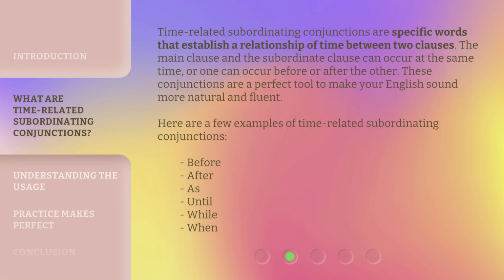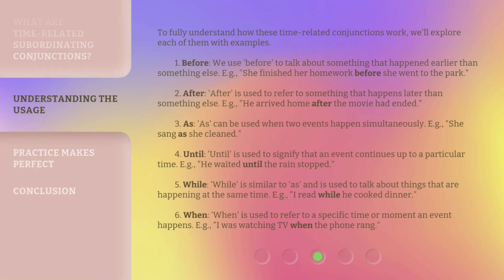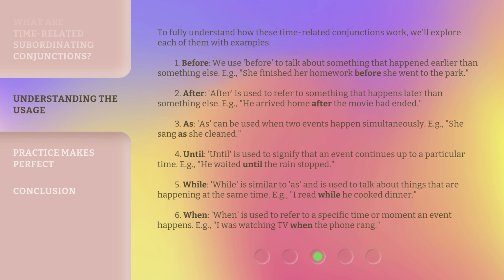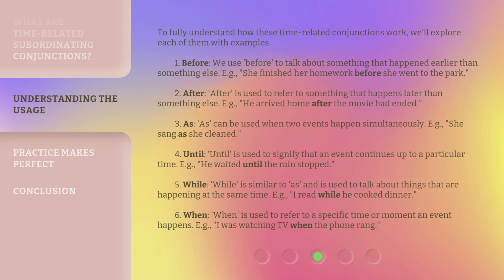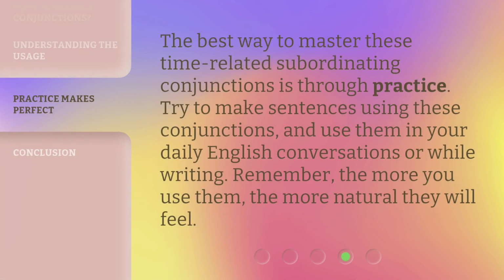Journey through Time: Mastering Time-Related Subordinating Conjunctions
Mastering Time-Related Subordinating Conjunctions: A Journey Through Time • Join us on an exciting journey through time as we explore the power of time-related subordinating conjunctions. Learn how to make your English sound more natural and fluent with specific words that establish a relationship of time between two clauses. Discover the usage of 'before,' 'after,' 'as,' 'until,' 'while,' and 'when' with examples to fully understand how these conjunctions work.

00:00 • Introduction - Journey through Time: Mastering Time-Related Subordinating Conjunctions
00:40 • What are Time-Related Subordinating Conjunctions?
01:15 • Understanding the Usage
02:31 • Practice Makes Perfect